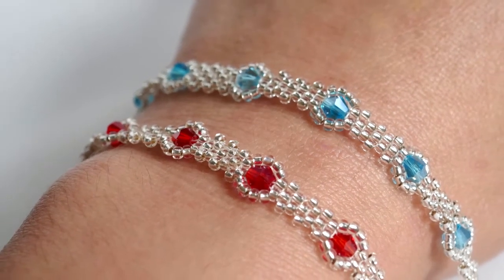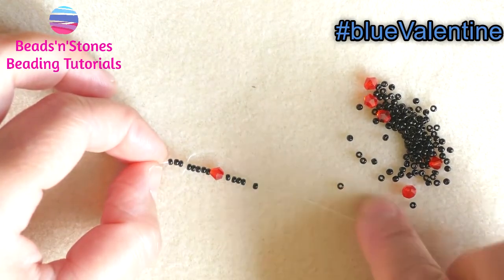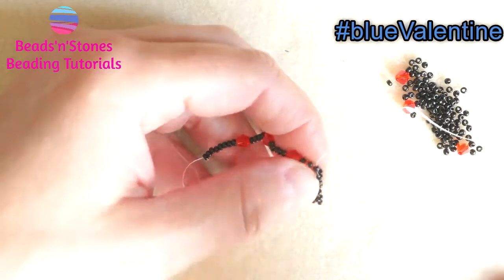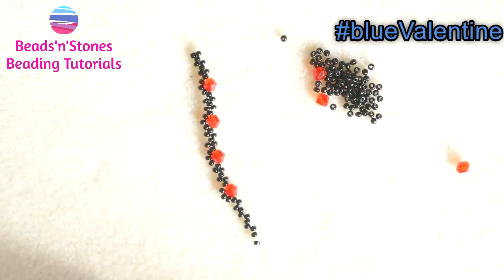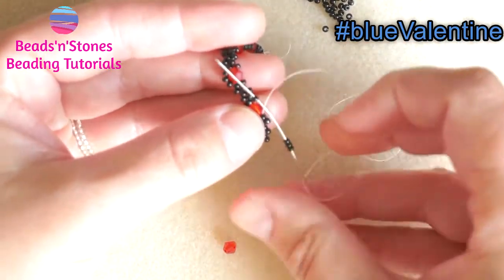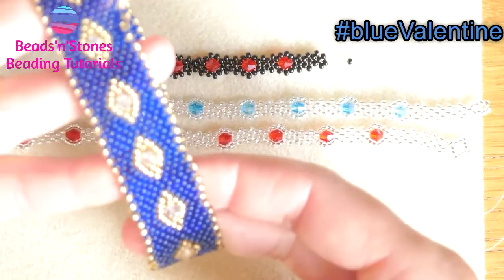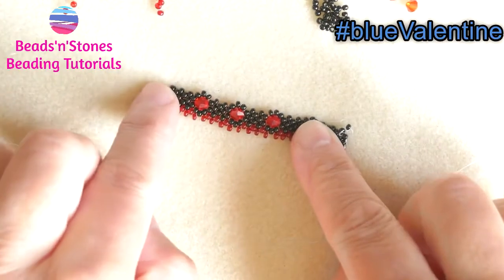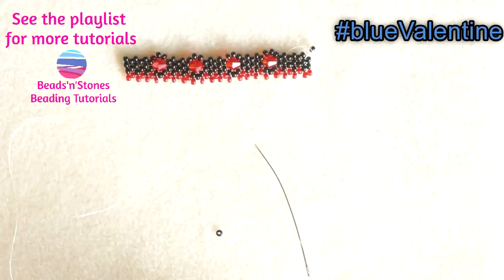Beading Tutorial: Peyote Stitch Bracelet - with bicone beads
Today's beading tutorial shows you how to bead a peyote stitch bracelet which embeds bicones beads.
Using the pattern in this tutorial you can make a very thin bracelet - a tennis bracelet as is commonly called - or a wide one - cuff bracelet type.
the wide bracelet can be made flat (with a clasp fastening) or a bangle.
You can use bicones or fire polished beads, in 4mm or 6 mm.
The seed beads are 11/0 , and can be used in one colour or more colours.
This beading pattern really offers you many options to create your very own version of the bracelet.
The chapters are as follows:
If you want to make a tennis bracelet:
00:00 The peyote stitch bracelet presentation
02:16 The first row
04:38 The second row
09:4 The third row
14:47 The fourth row
19:09 If you want to continue to a wider bracelet

This bracelet is part of my BlueValentine collection of 2021

Once a month I publish - -for what I call "The Beaders' Tribe" one exclusive tutorial here on youtube, accessed through a private link. link that you will get through the email.